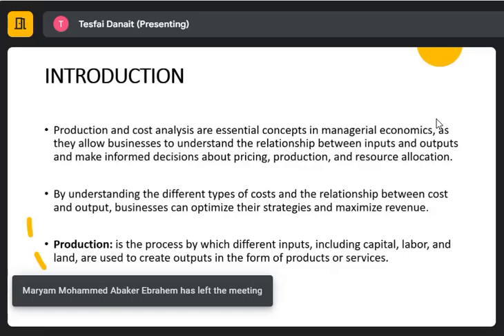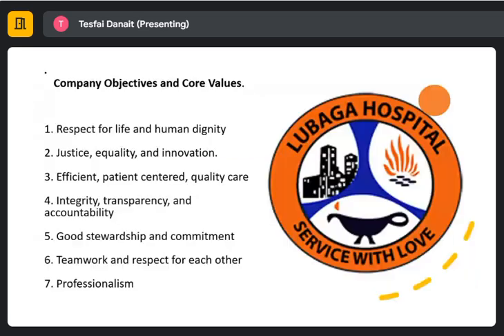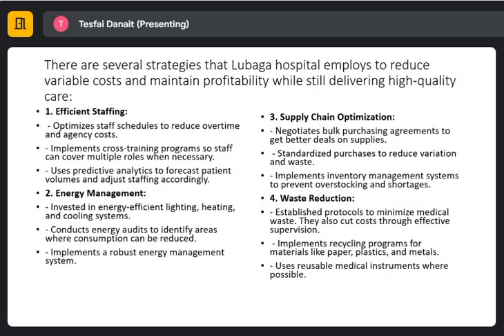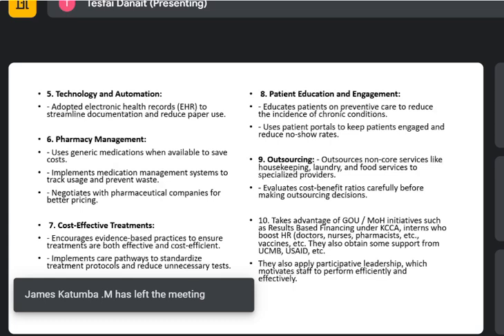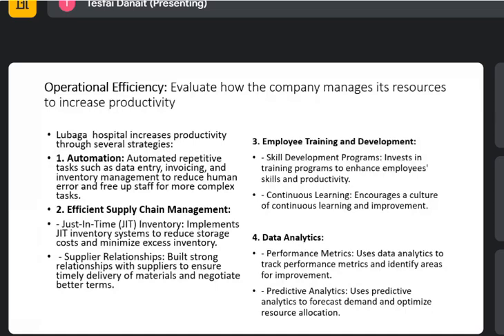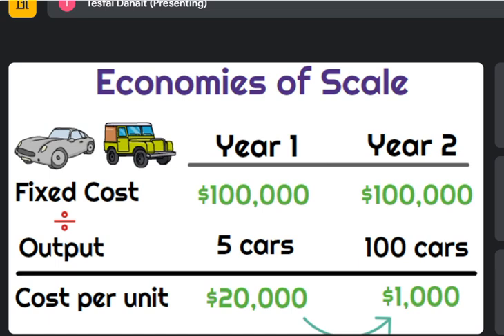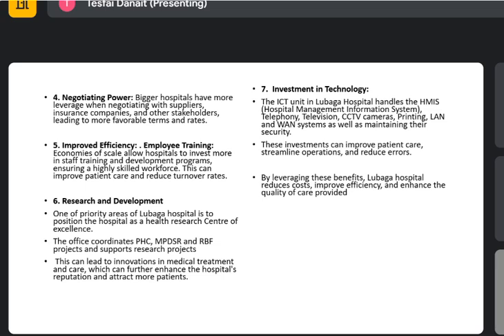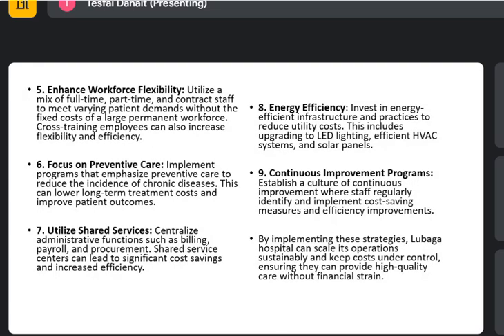Cost Management, Economies of Scale Lubaga Hospital Wilber S, Kivekayunga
Costs, Economies of Scales